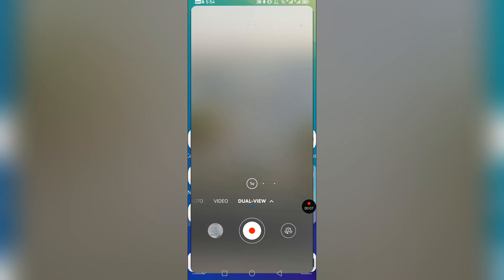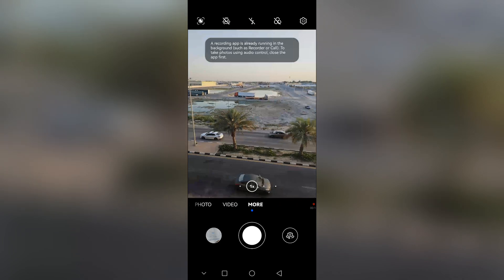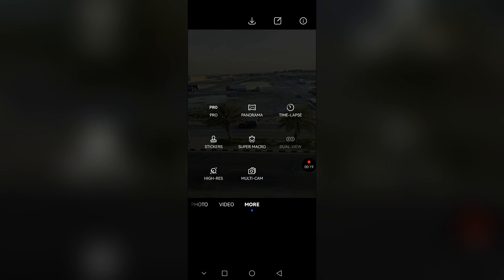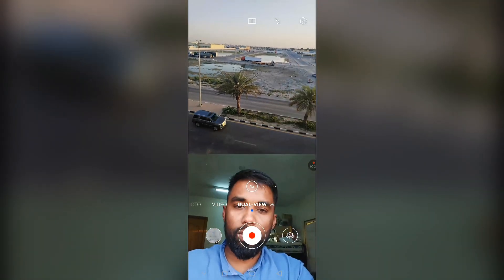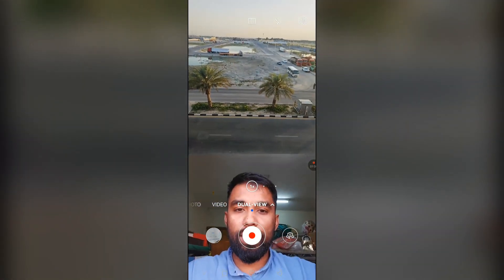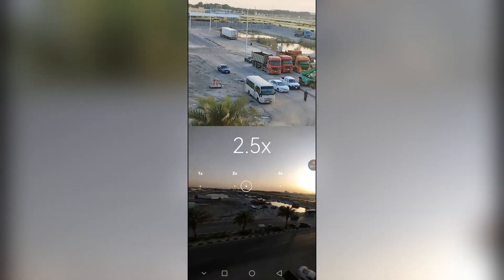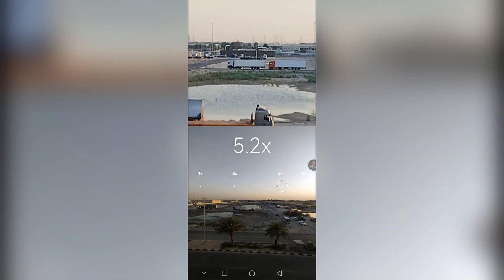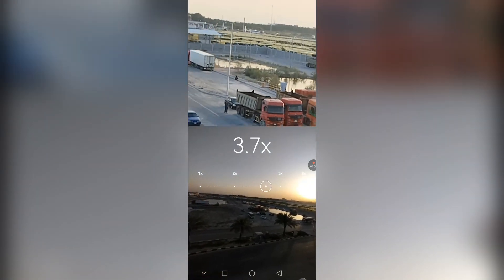মোবাইলে কেমেরার ভিডিও হবে বিভিন্ন স্টাইলে || Amazing Camera Sitting Update